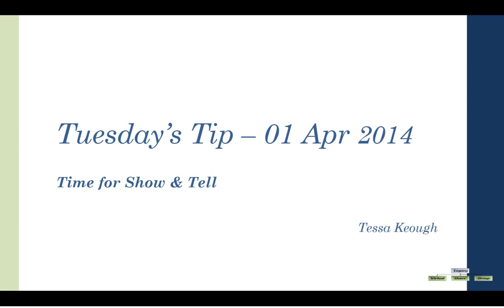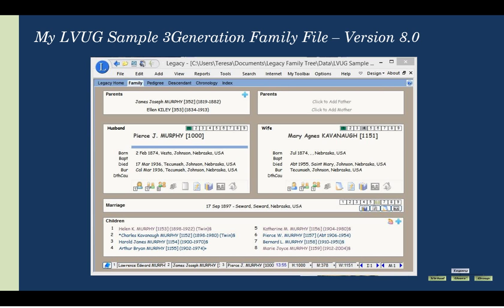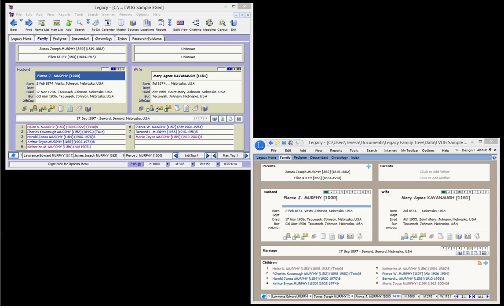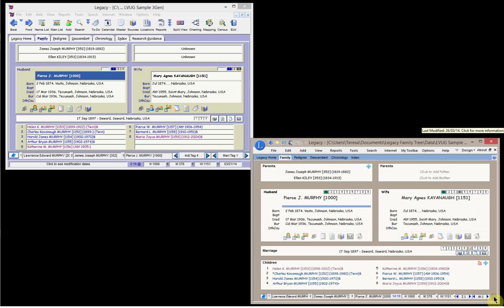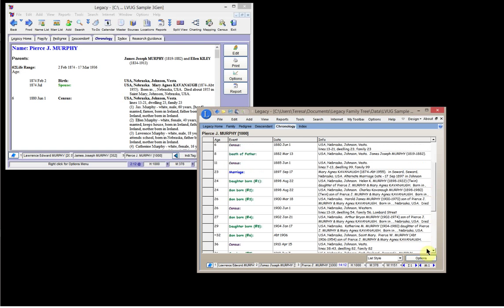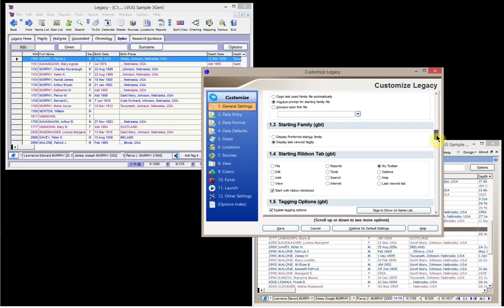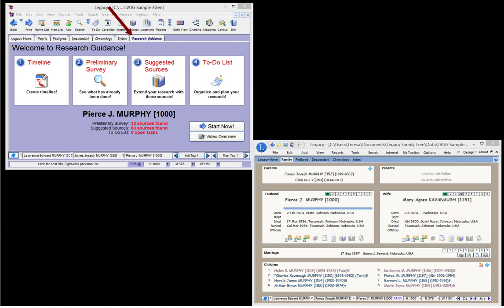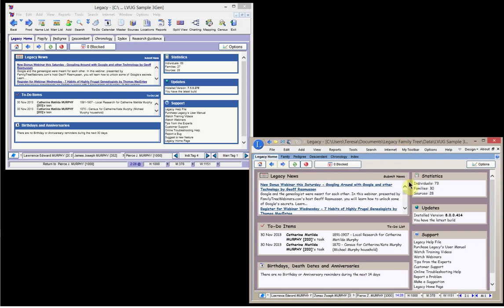My Legacy 7.5 & 8.0 Show and Tell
I show you my "playing" with Legacy version 8.0 and working through the options for customization. I compare how my Legacy looks in both version 7.5 and 8.0 and what I like about the changes. So what does your version 8.0 look like? Or what does your version 7.5 look like? Next time we delve into the substance of the changes.